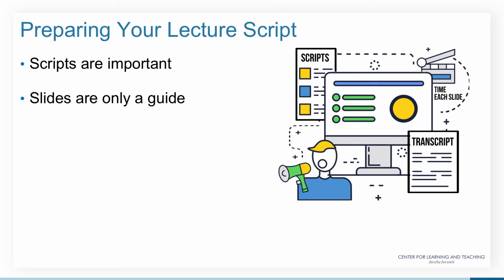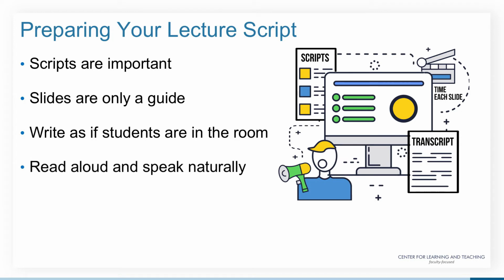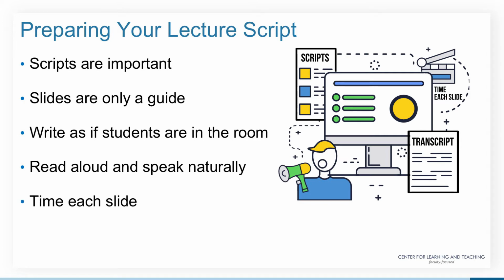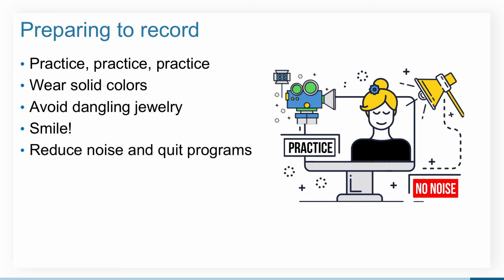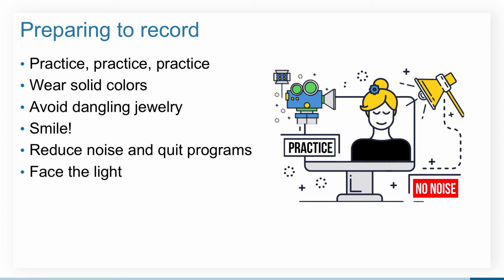Recording Effective Mini-Lectures